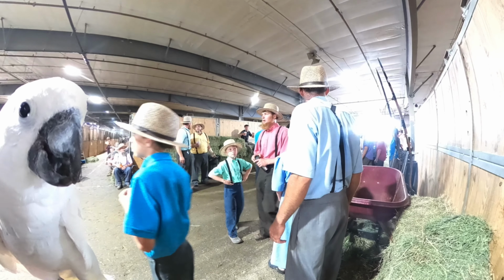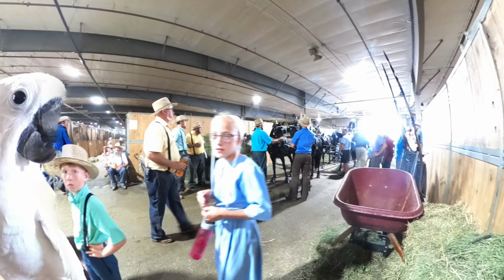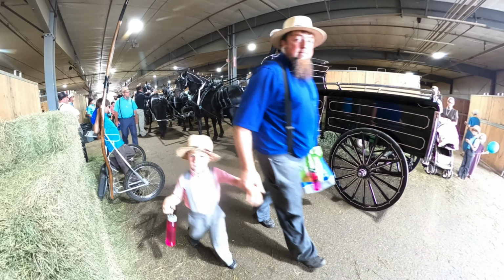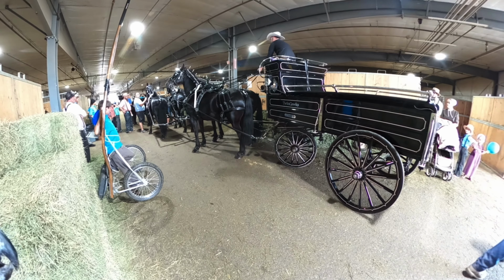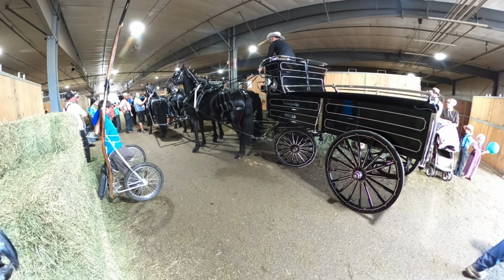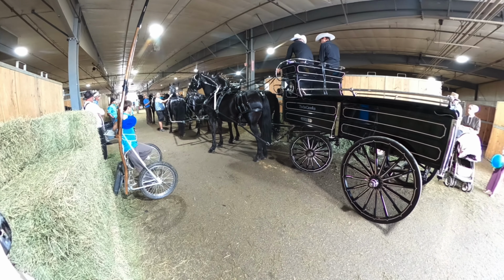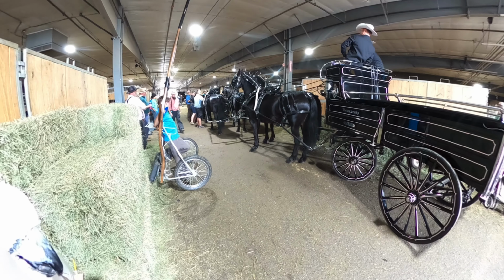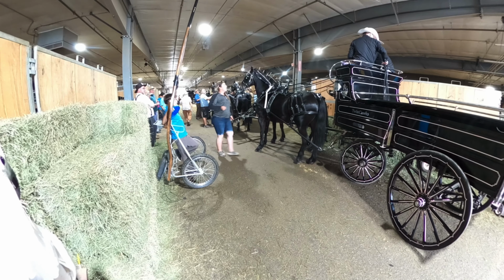Horse Progress Days part 4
4th video in a 4 video series. Wrapping up a day at the Horse Progress days in Amish Country Indiana.